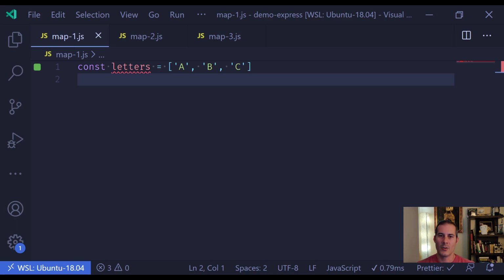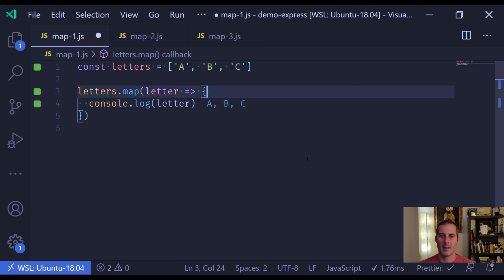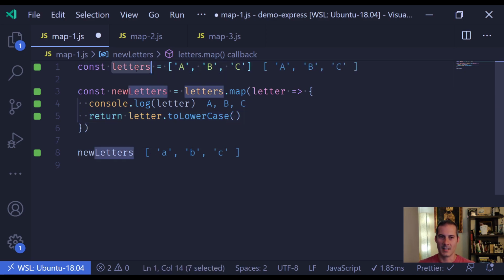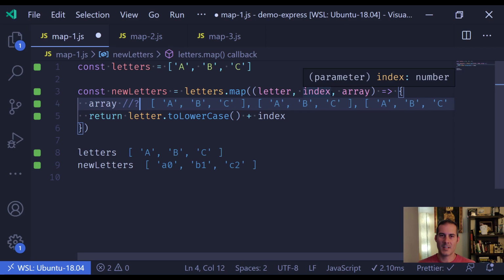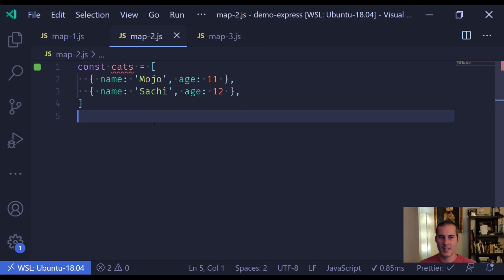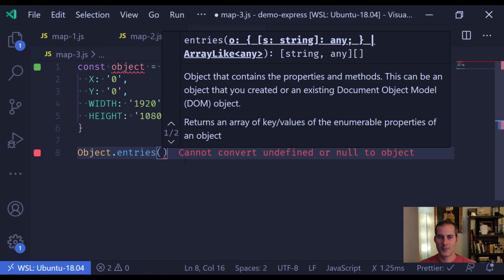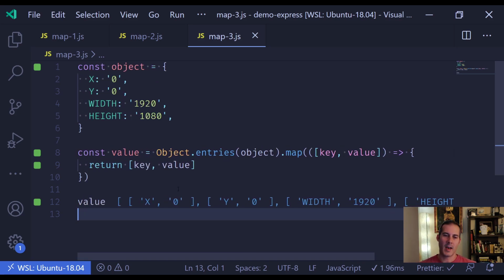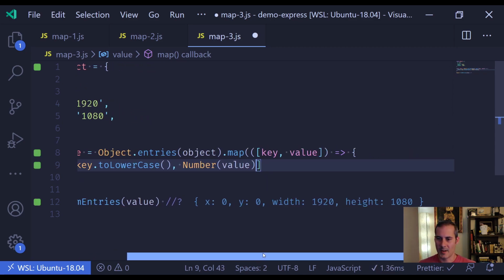Minute JavaScript - Array's map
Minute JavaScript is a Fast format JavaScript Tutorial that gets straight to the point.

Topic: Array's map